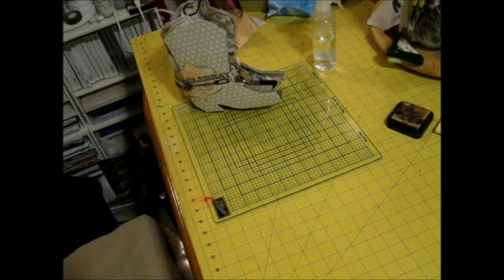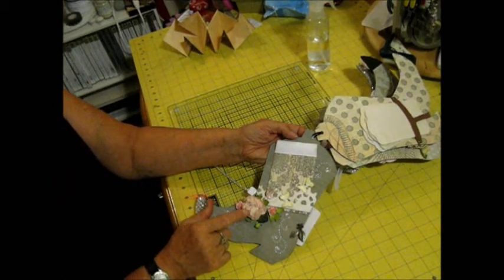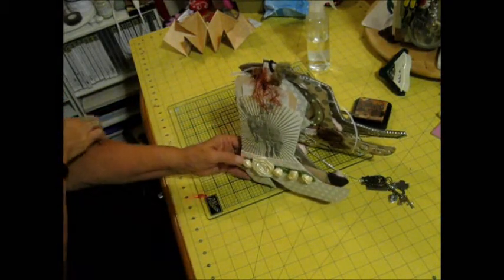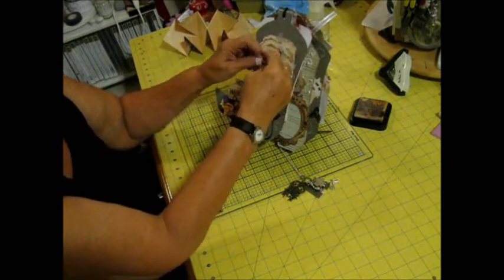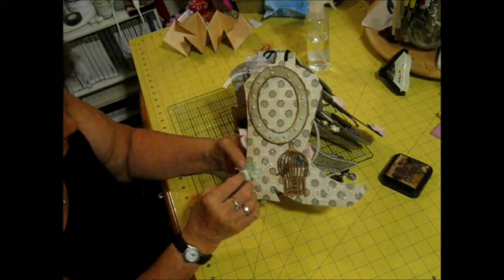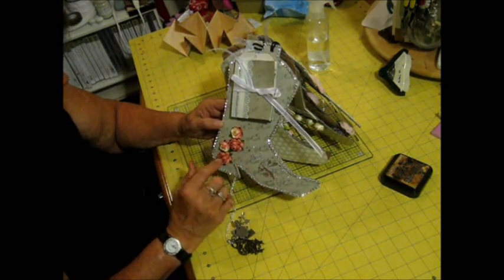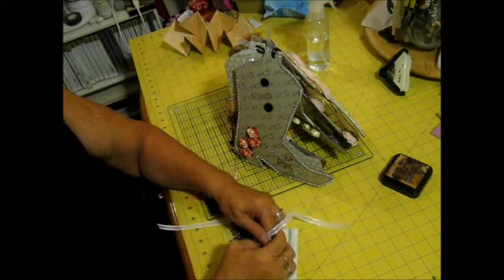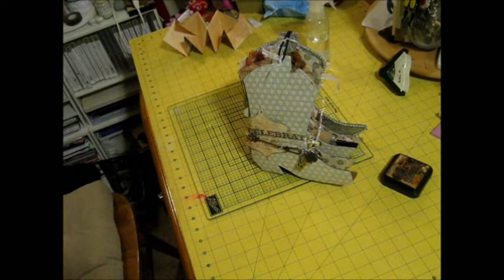Cowboyboot Mini for Cyndi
Accu-cut cowboy boot mini book using the paperline Portabella by recollections, embelished with bling, pearls, flowers